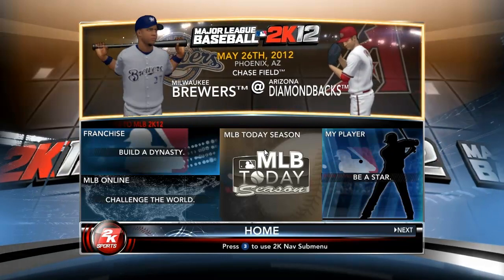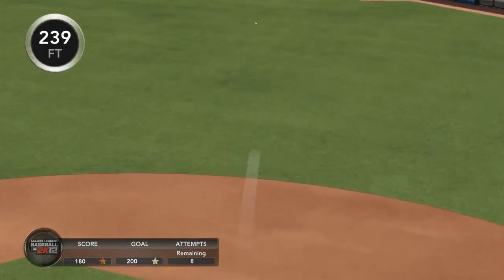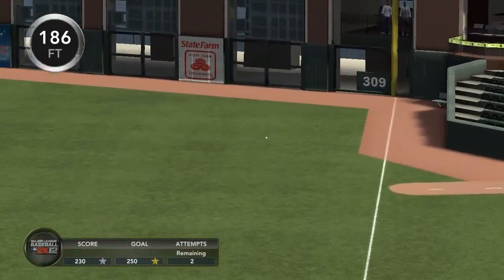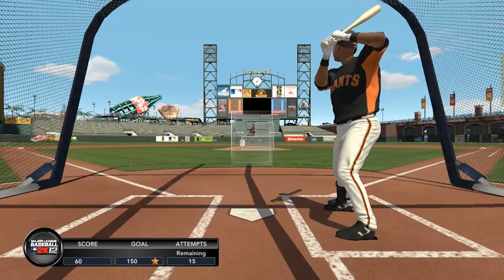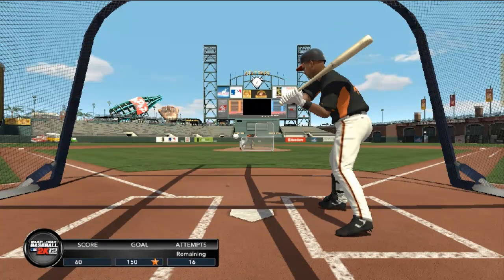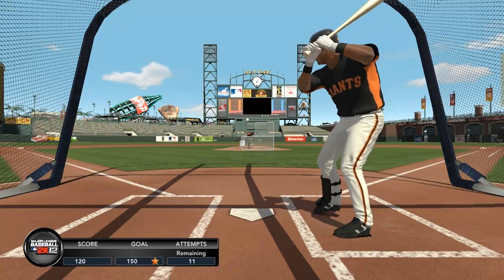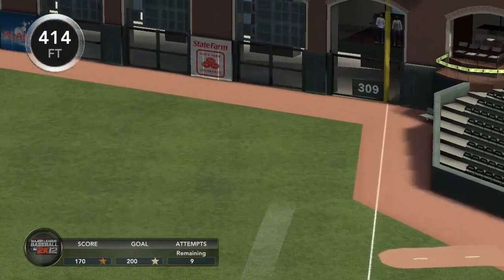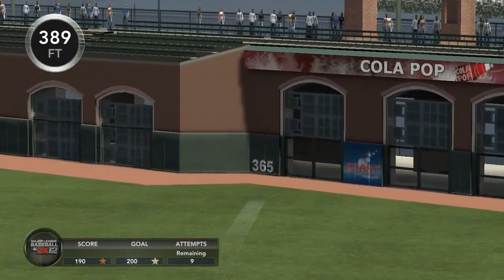MLB2k12 with Luka : Hitting for Dummies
I have put about 6 hours of pure editing in to this video and I think that I did a realy good job on it. If you dont think so rate it acordingly.

(note that I dont use FB as much as Twitter)